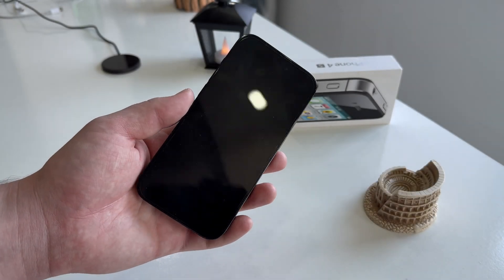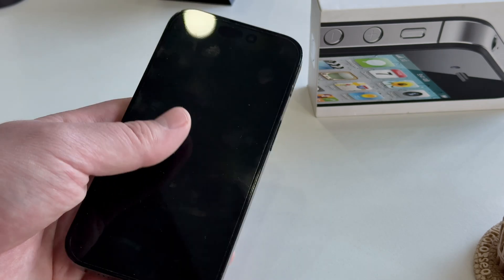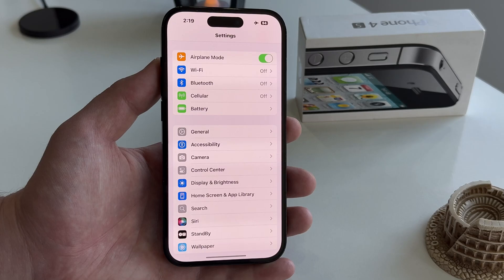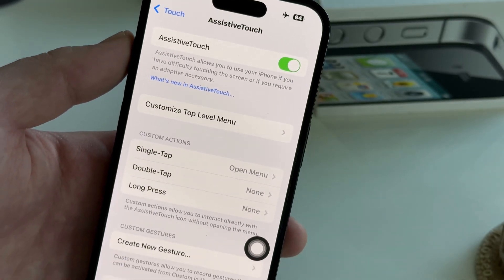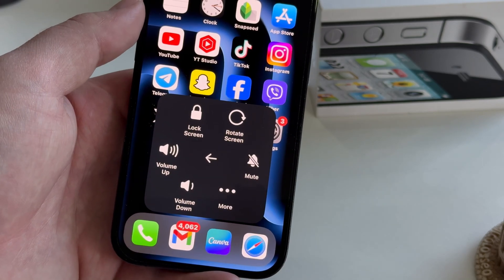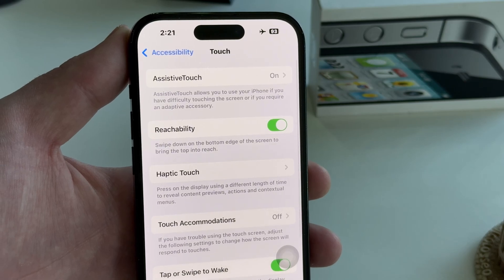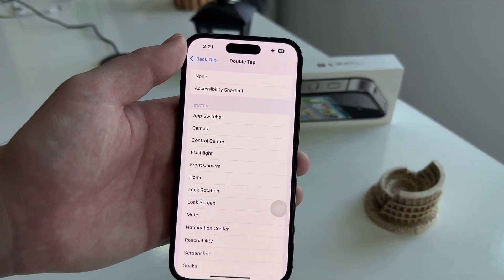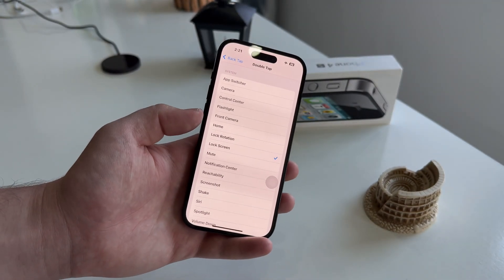How To Lock Any iPhone Without Power Button [2025]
In this video, I'll show you two easy ways to lock your iPhone without using the side or power button. The first method is by enabling Assistive Touch, a virtual button that lets you lock your screen through the "Device" option. The second method is using the Back Tap feature, where you can lock your iPhone by double-tapping the back. These solutions work on any iPhone model, so you can follow along no matter which version you have.